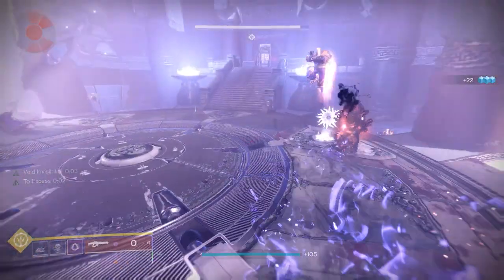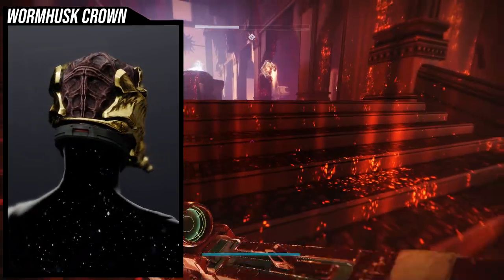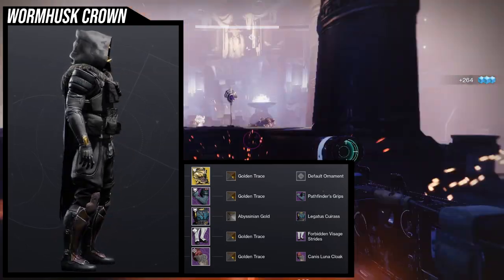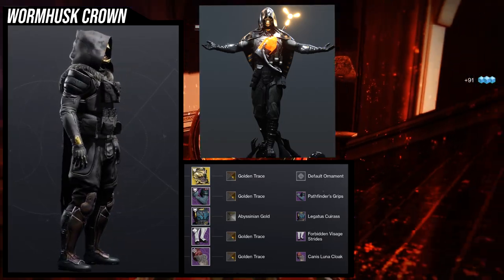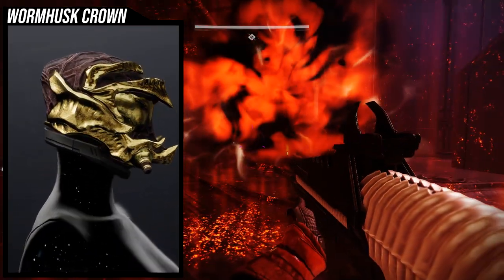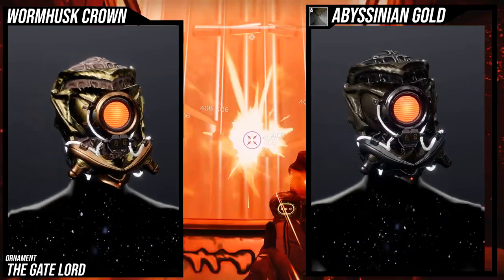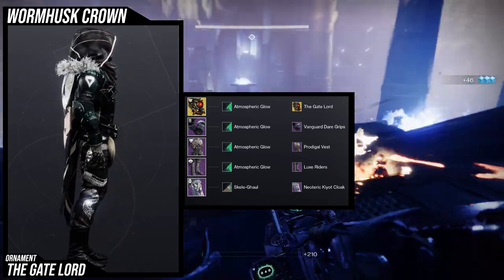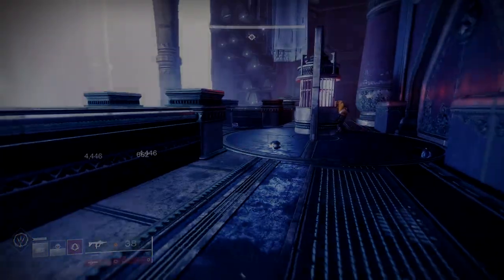Destiny 2: How to Fashion the Wormhusk Crown | Season of the Haunted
Today we'll be looking on how to fashion the Wormhusk Crown! I'll give you some tips, tricks and showcasing the different ornaments and how they shader.

Intro 00:00
Wormhusk Crown 01:00
Shaders 01:17
Gold: 02:11
Example Set 02:21
last thoughts 04:36
Its the Nipples 05:21

The Gate Lord 05:26
Shaders 05:46
Vex Armor is Best 06:15
Example Set 06:55